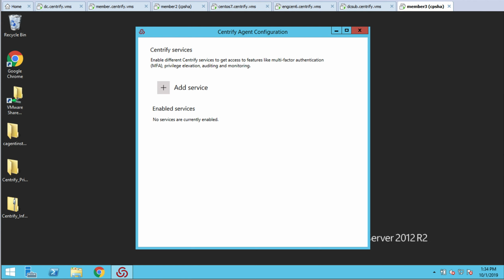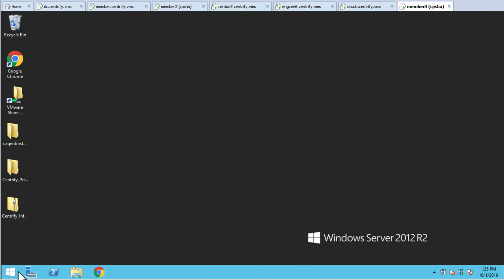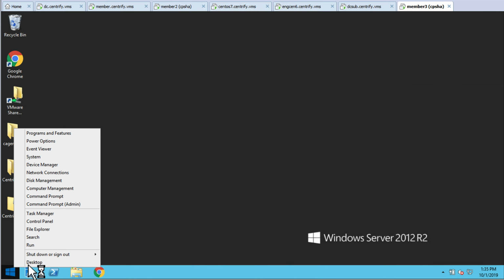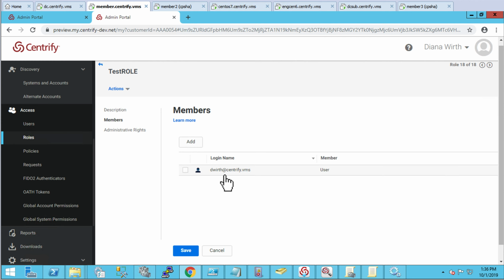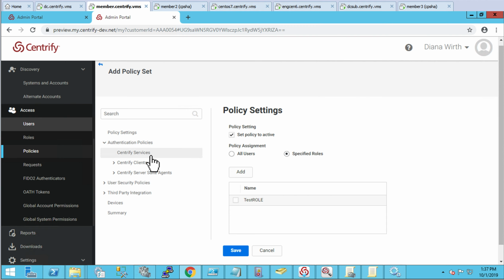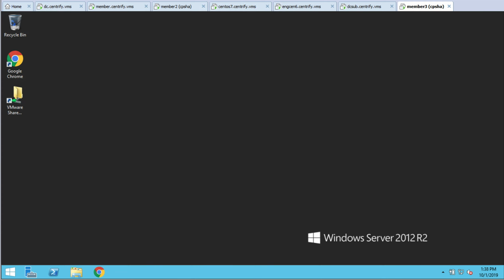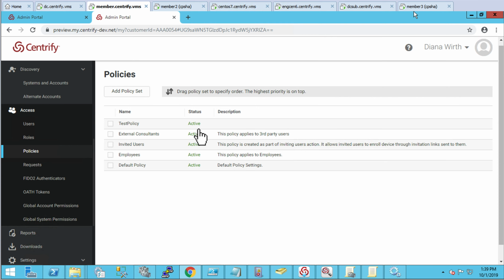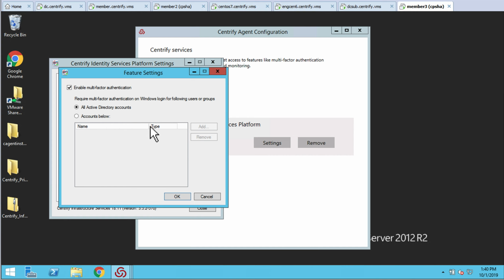Excluding Users from MFA using the Centrify Policy Engine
This video is a demo to answer SLimo's question from the Centrify forums.